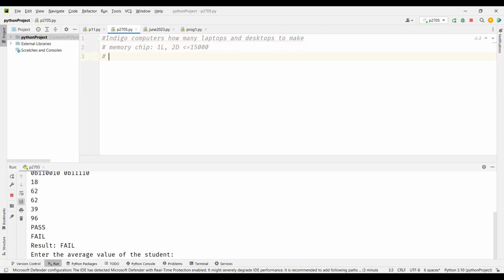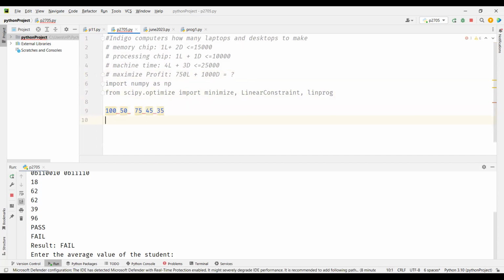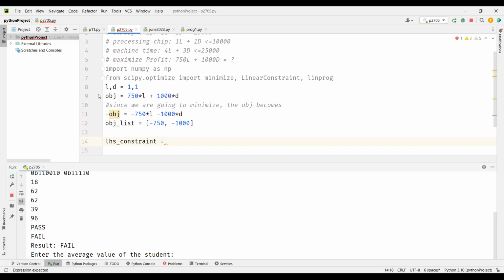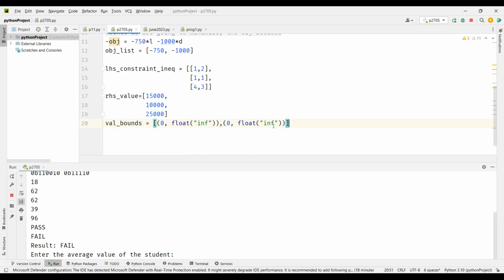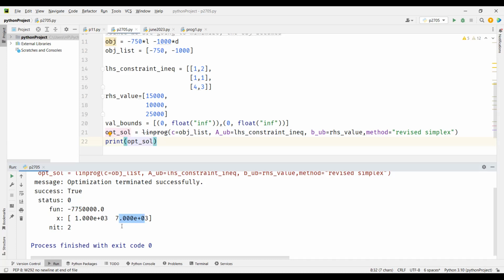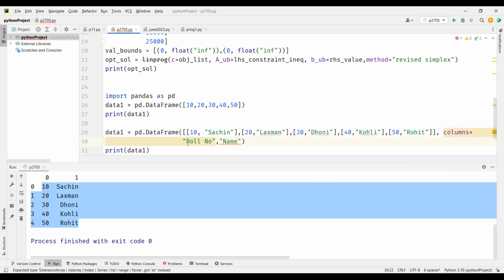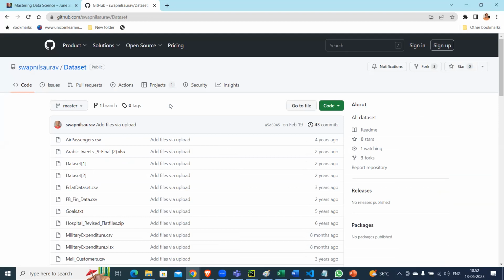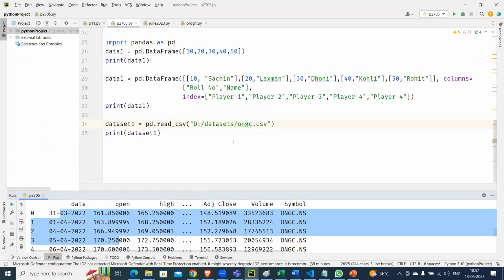Data Analytics Tutorial - working with Scipy for Optimization Problem using Python